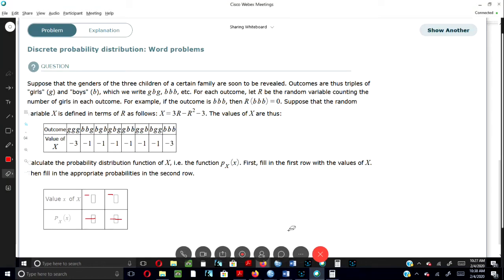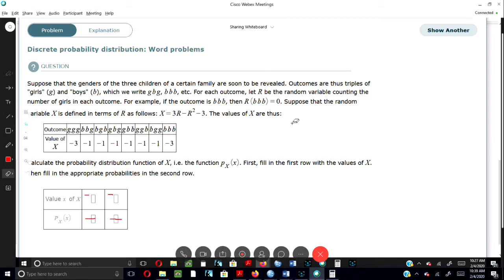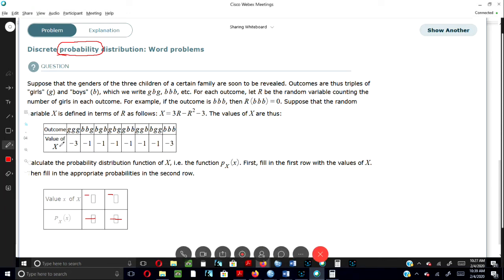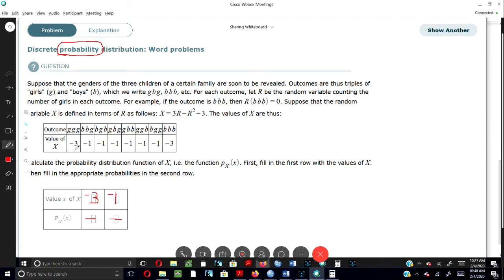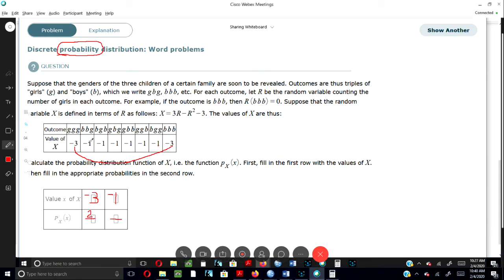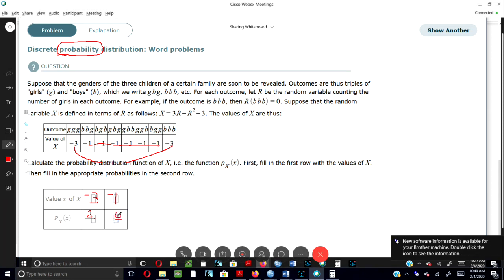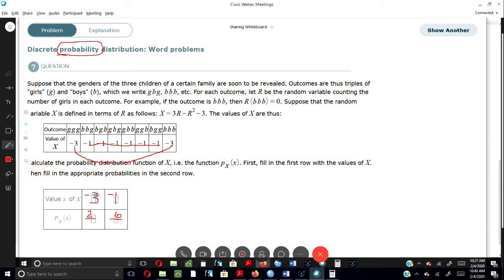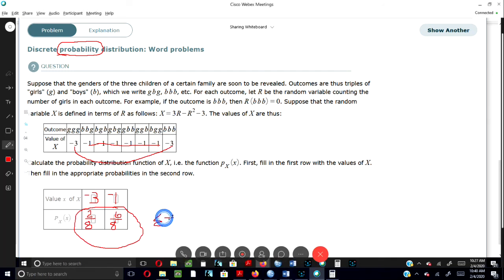Discrete Probability Distribution: Word Problem